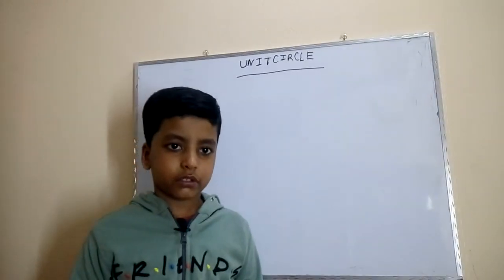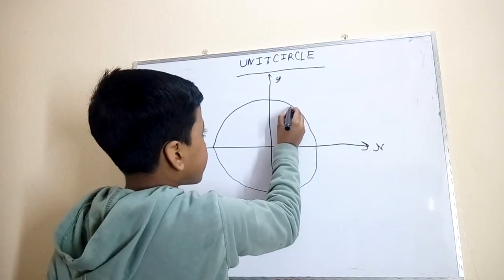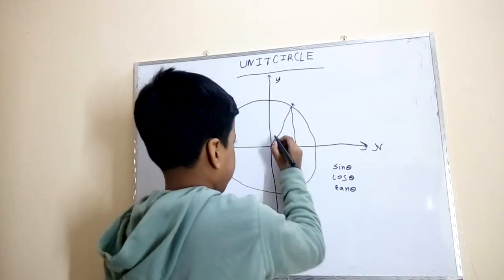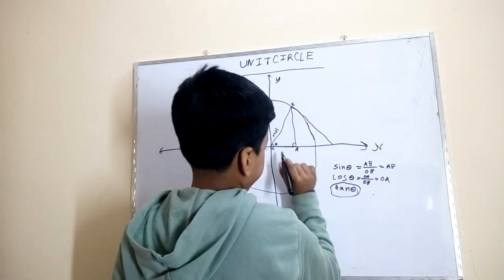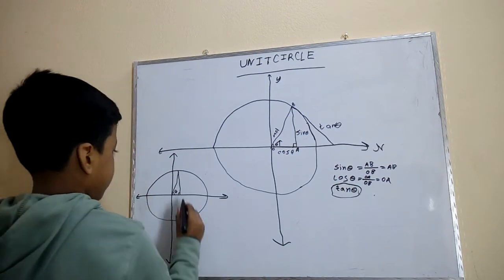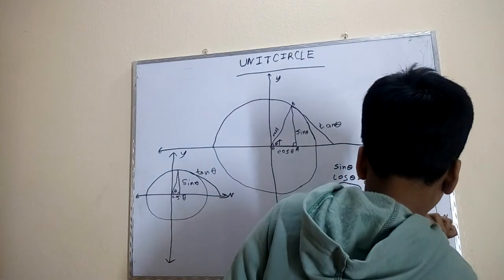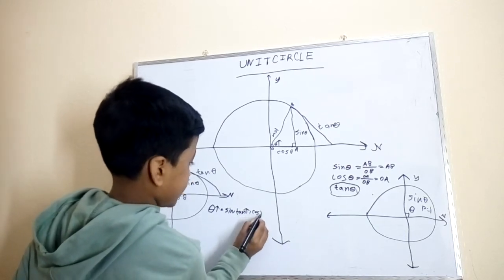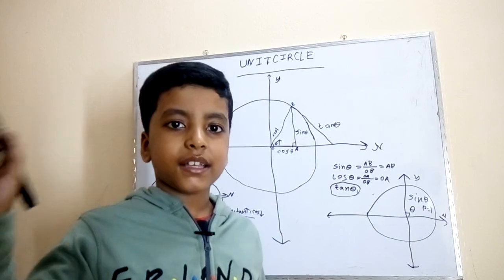Trigonometry: Unit circle 🔴 - samiun Alim Saad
Unit circle is a concept in trigonometry. it gives ideas about the most common 3 trigonometric functions. it is very useful in the real life for students and other humans.